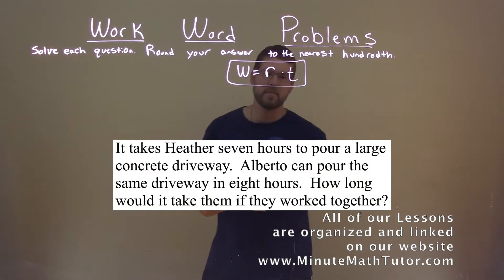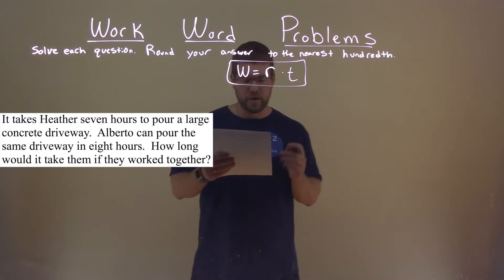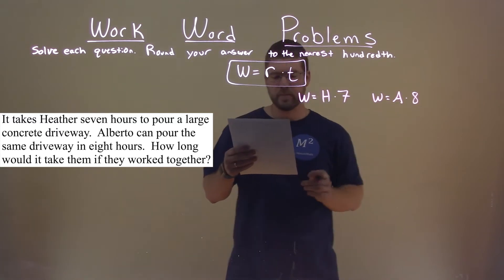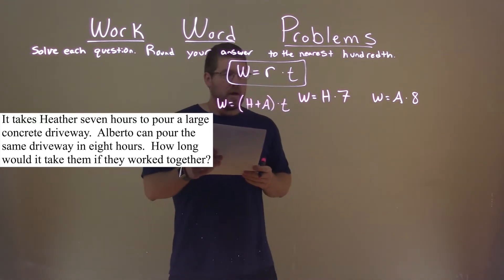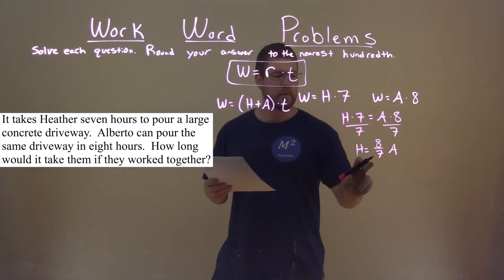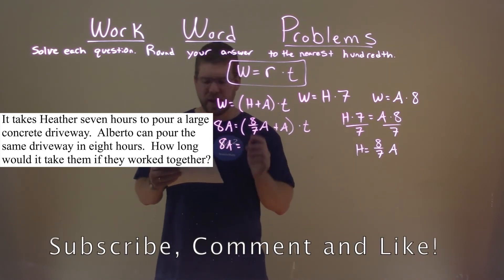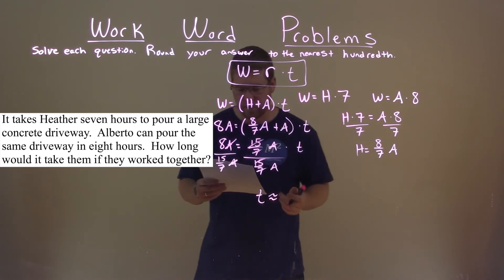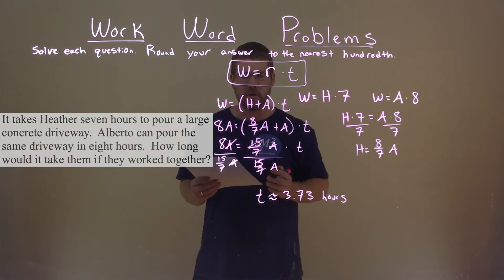It takes Heather seven hours to pour a large concrete driveway. Alberto can pour the same...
It takes Heather seven hours to pour a large concrete driveway. Alberto can pour the same driveway in eight hours. How long would it take them if they worked together? We solve a Work Word Problem this free online math video lesson on Work Word Problems. This video uses algebra to create equations from a real world work word problem example and shows you how to solve this problem. Solve each question and round your answer to the nearest hundredth.